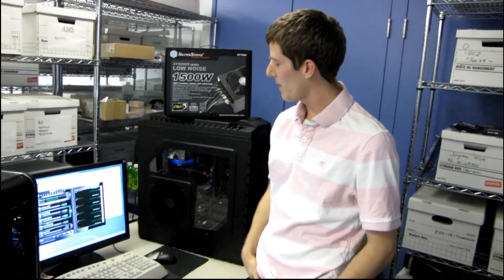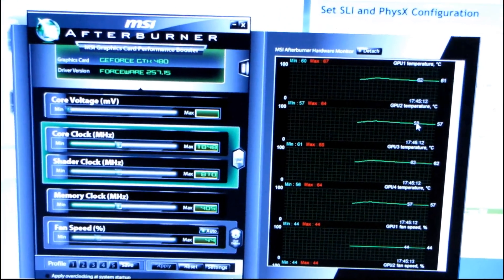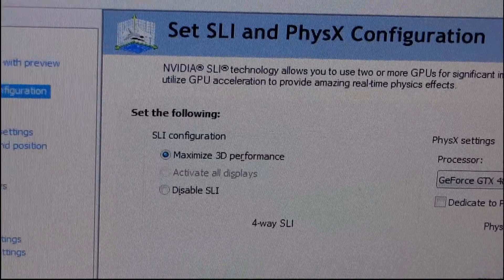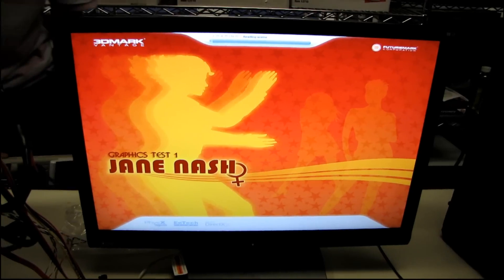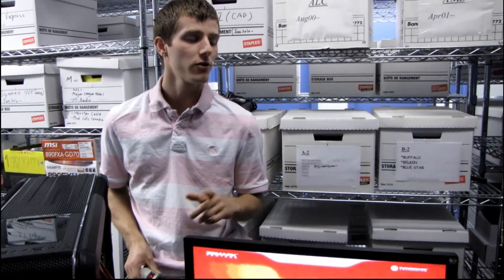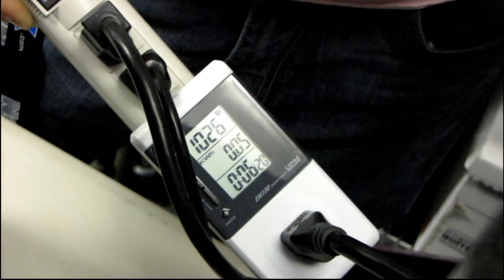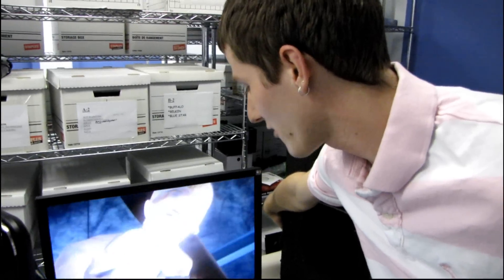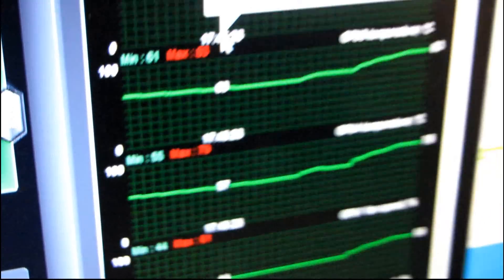4-way SLI Heat & Power Consumption 4x GTX 480 Classified Silverstone 1500W One Linus Tech Tips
To those who say this Silverstone 1500W power supply can't handle the load, I say "feh!"